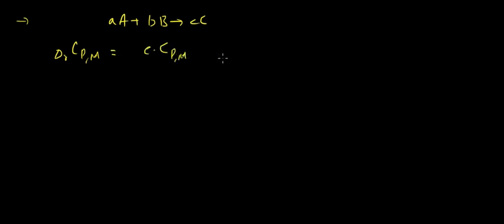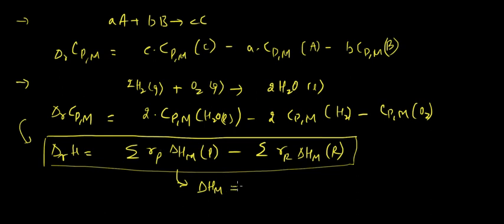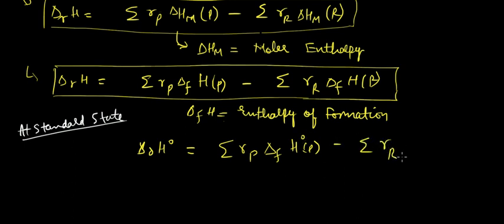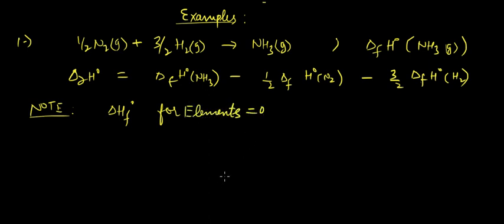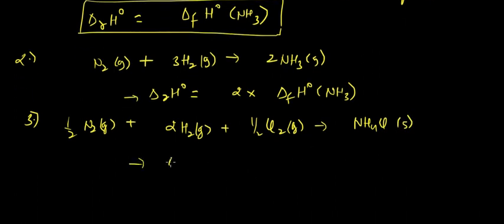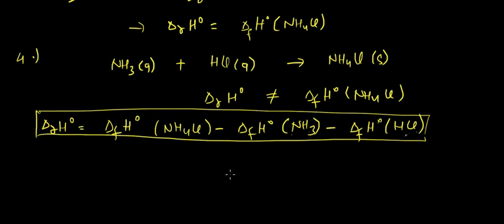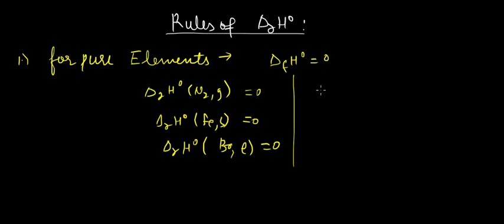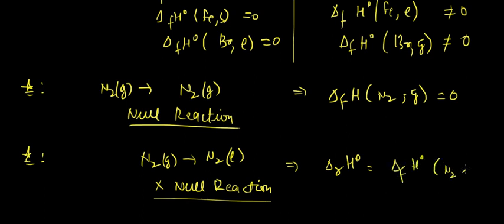69. Kircoffs Law Part 2